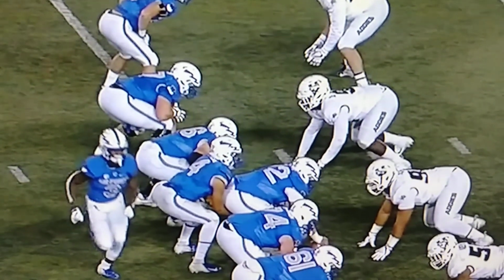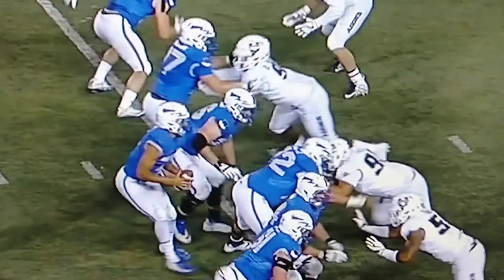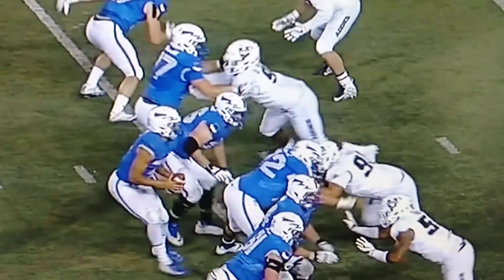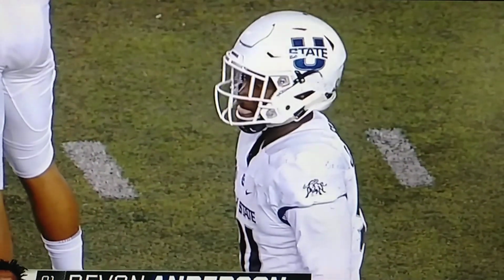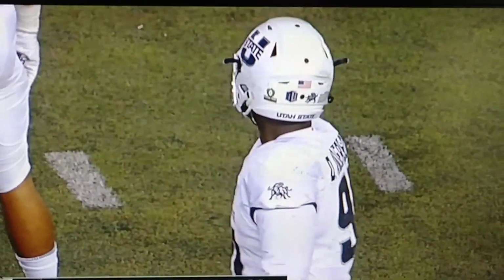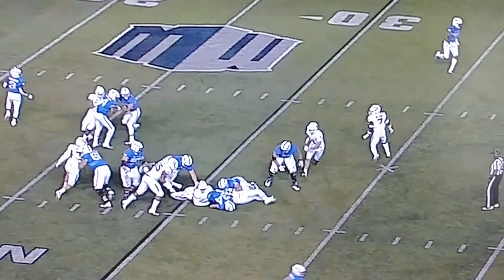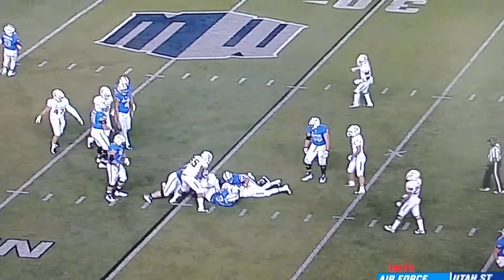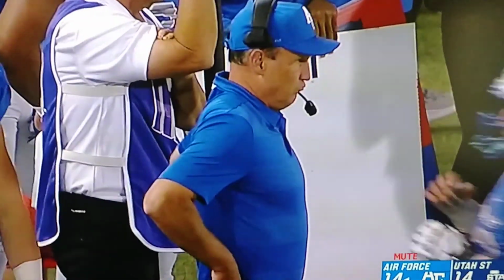Devon Anderson had a GAME!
2 play dominance.